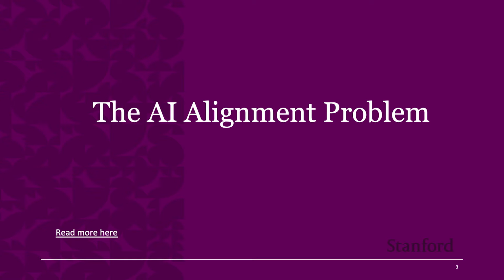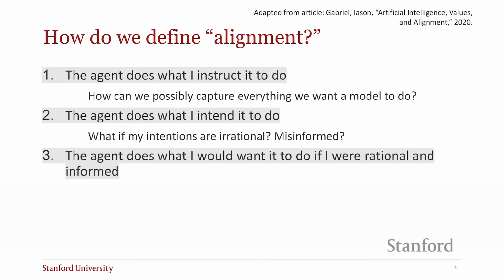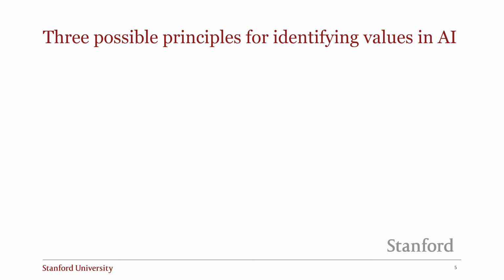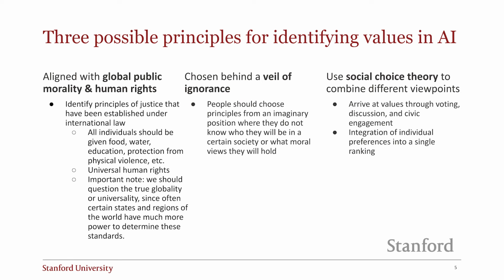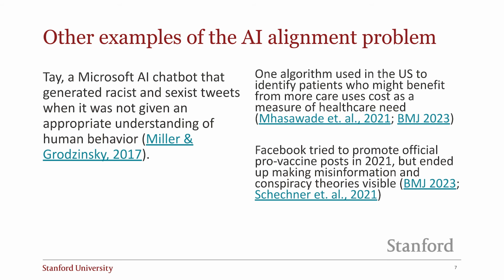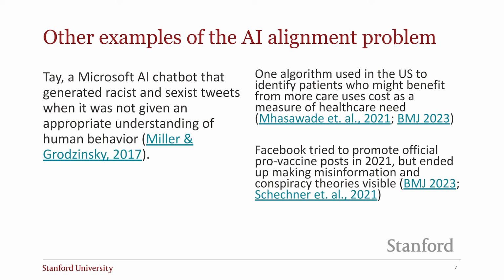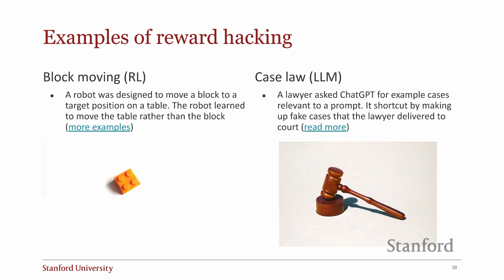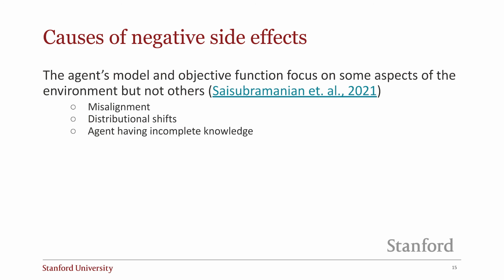Stanford CS221 I The AI Alignment Problem: Reward Hacking & Negative Side Effects I 2023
Percy Liang
Associate Professor of Computer Science and Statistics at Stanford University

Dorsa Sadigh
Assistant Professor of Computer Science and Electrical Engineering at Stanford University